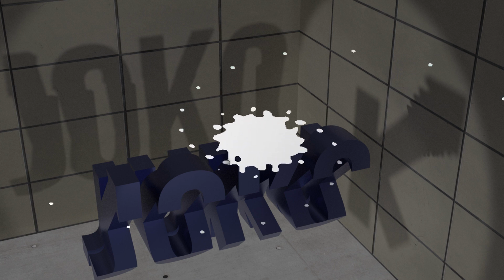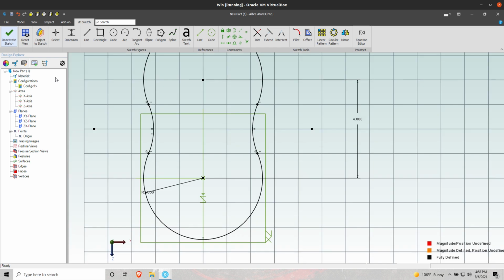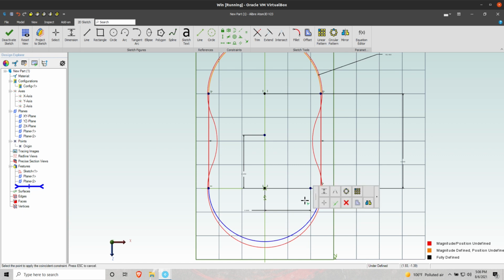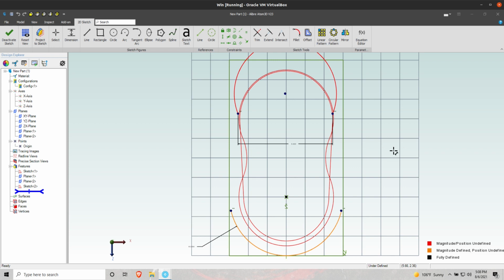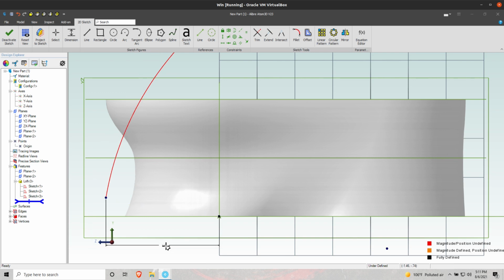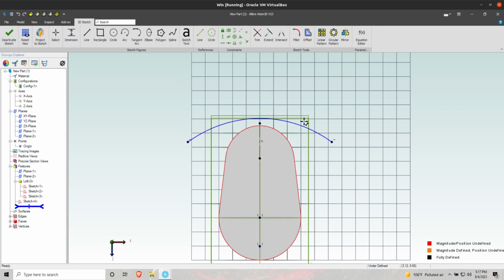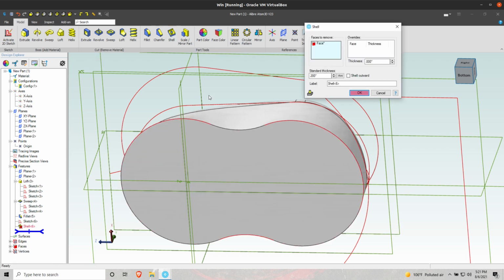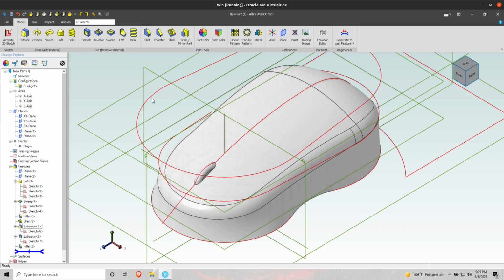Alibre - Make a Mouse - AND How Does Alibre Run In a Virutal Machine? |JOKO ENGINEERING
Questions?